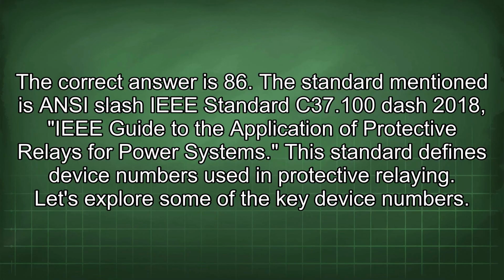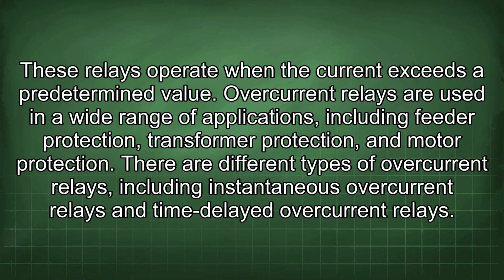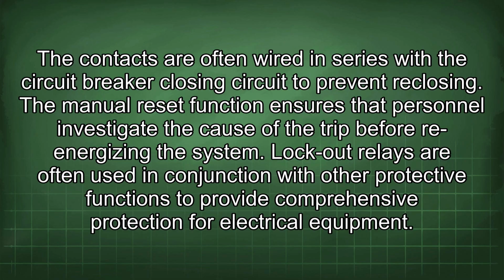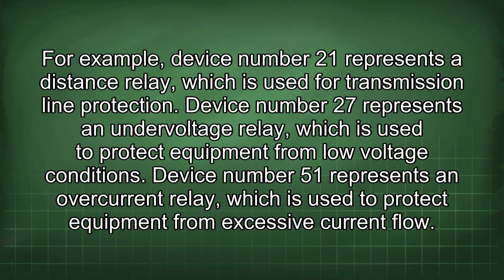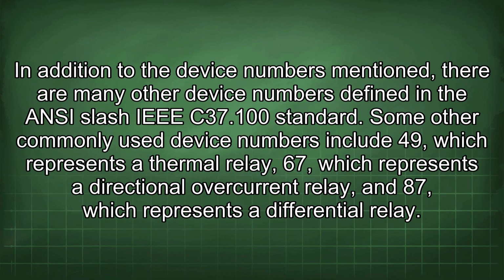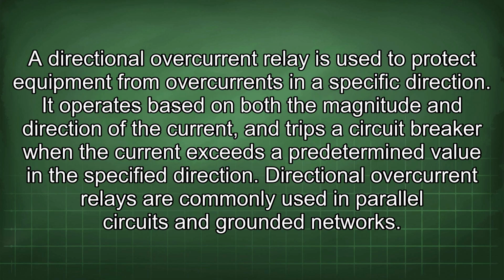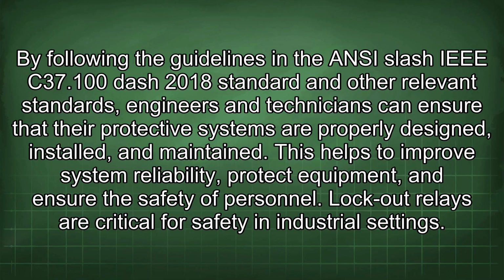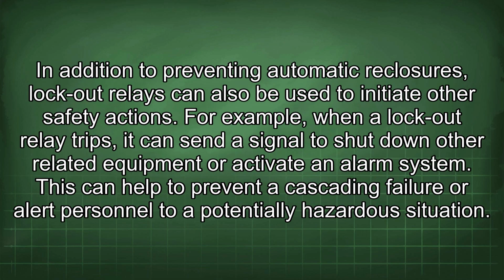Understanding Lock Out Relays in Power Systems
Learn about lock out relays and their role in power systems. This video covers ANSI/IEEE C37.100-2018 standard device numbers. We discuss undervoltage, overcurrent, and lock out relay functions.